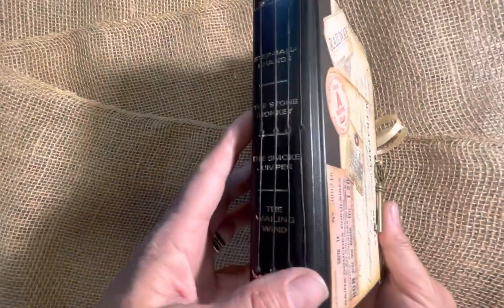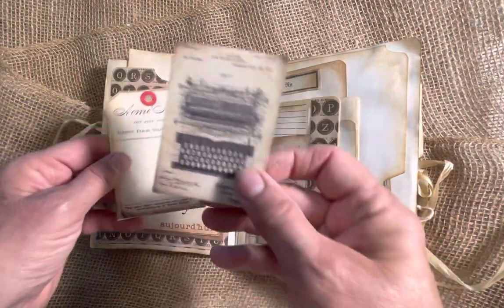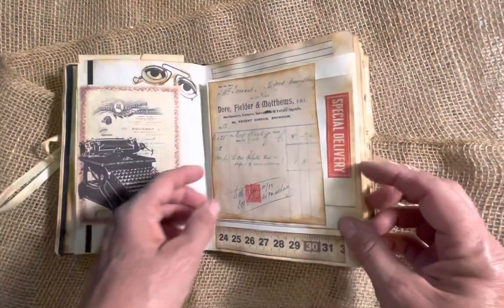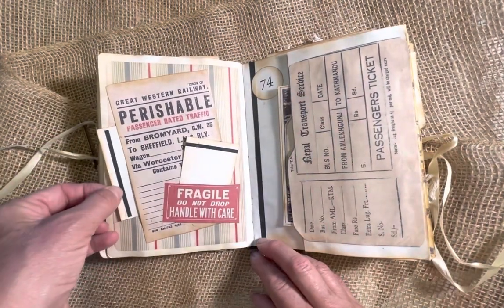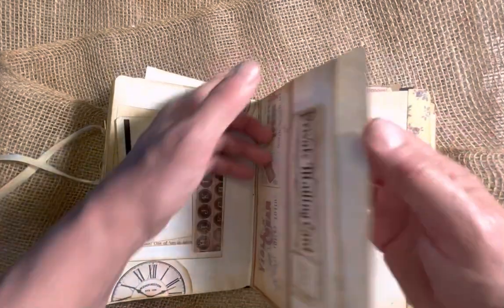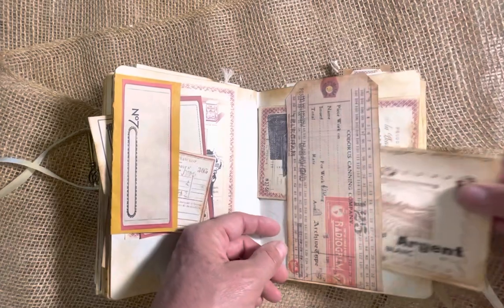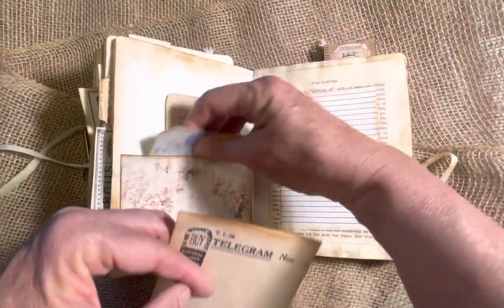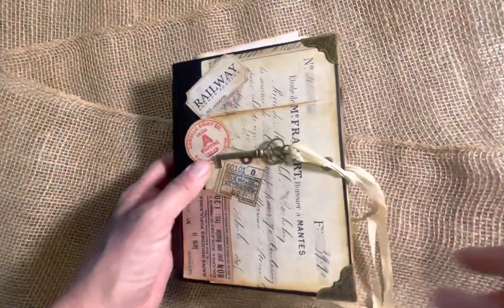Loaded Vintage Journal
A flip through of my latest vintage journal.